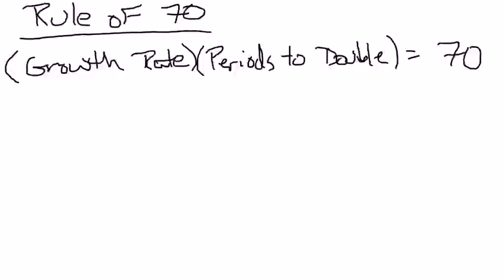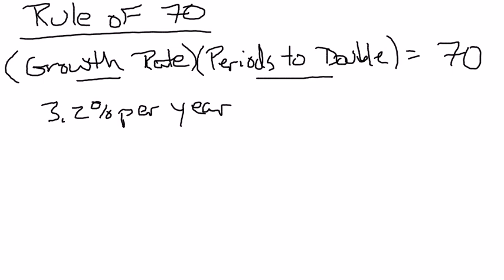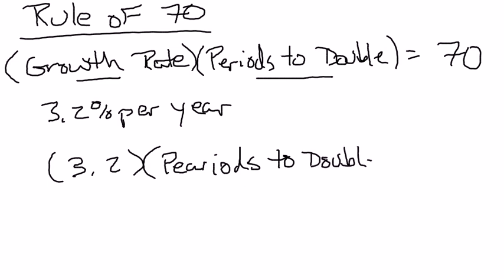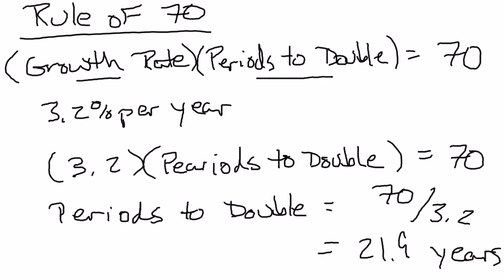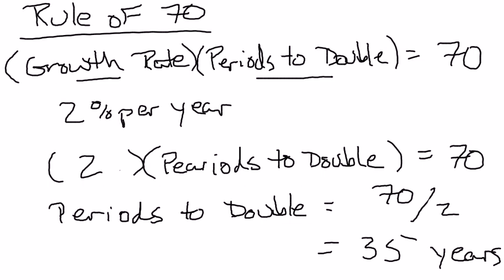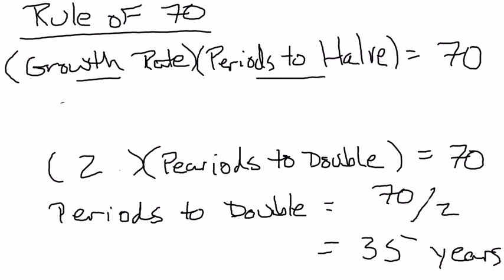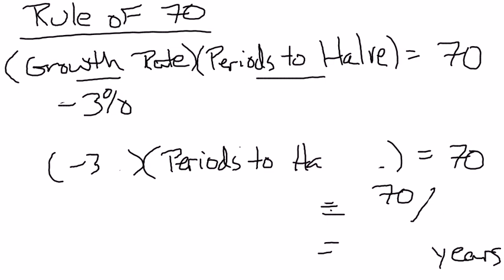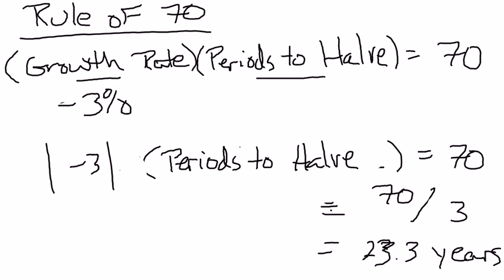Rule of 70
This video explains what the Rule of 70 is using the growth rate of U.S. real GDP as an example.